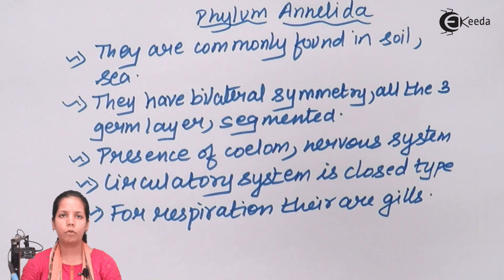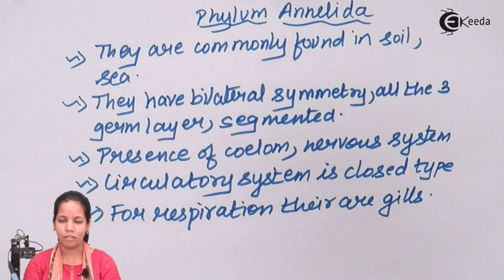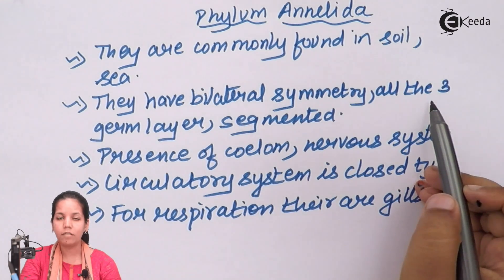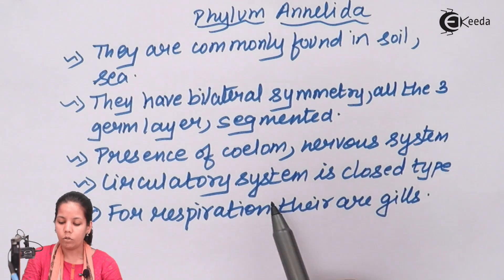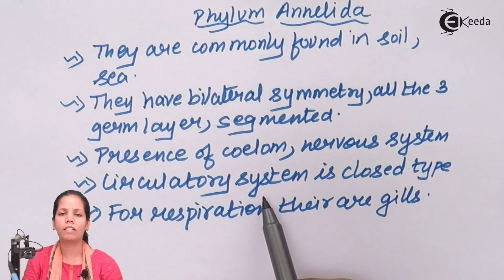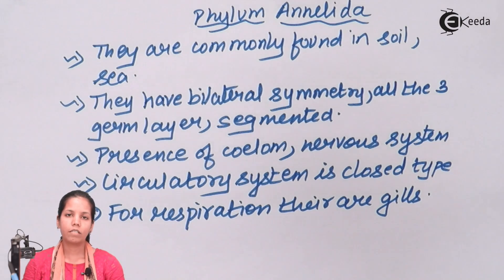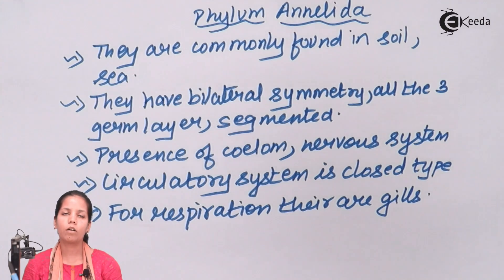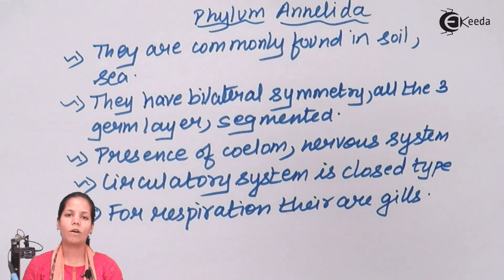Phylum Annelida - Kingdom Animalia - Biology Class 11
Phylum Annelida Video Lecture of Kingdom Animalia Chapter from Biology Subject for HSC, CBSE & NEET.

Watch Previous Videos of Chapter Kingdom Animalia  :-

Happy Learning : )